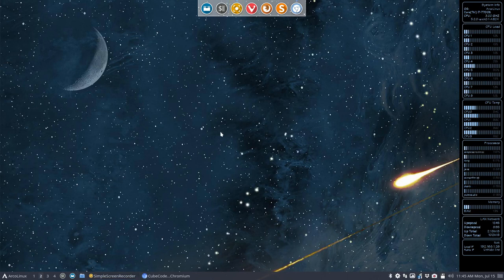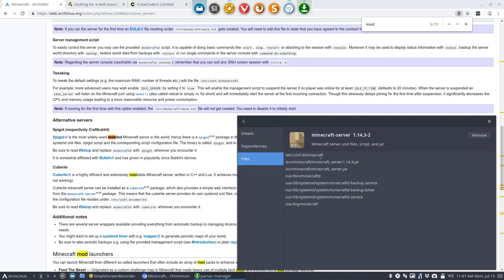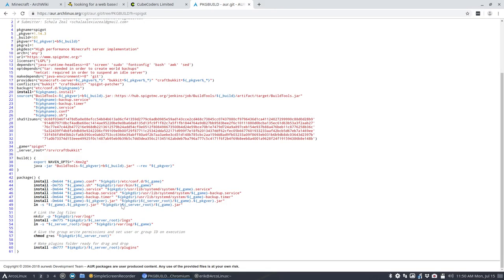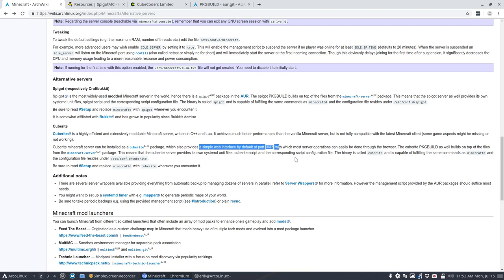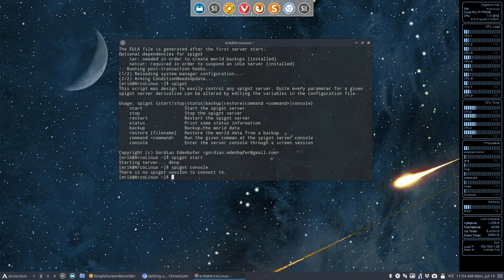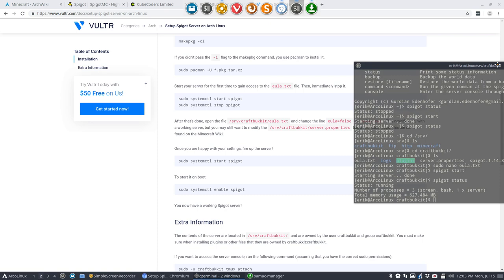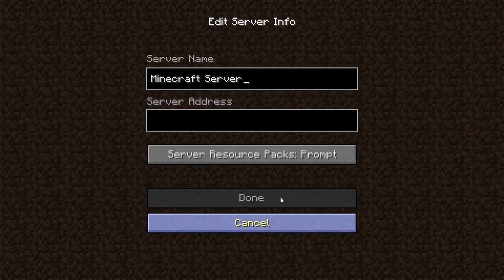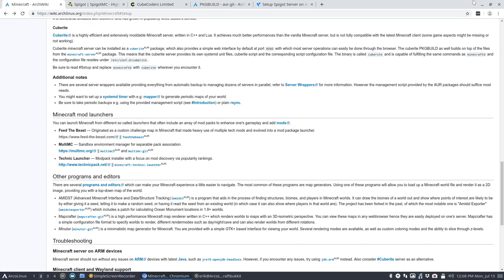ArcoLinux : 1025 setting up a spigot server for minecraft for any Arch Linux based system